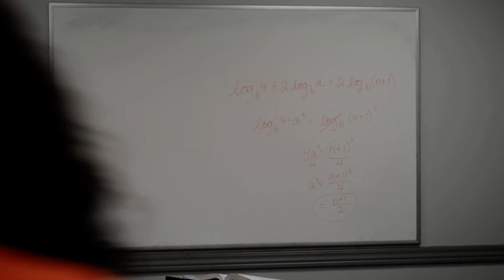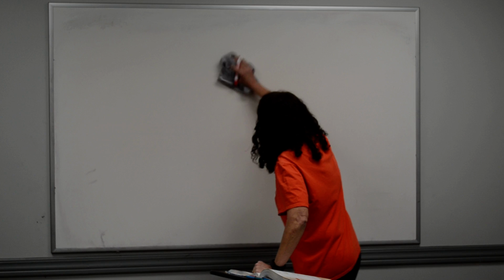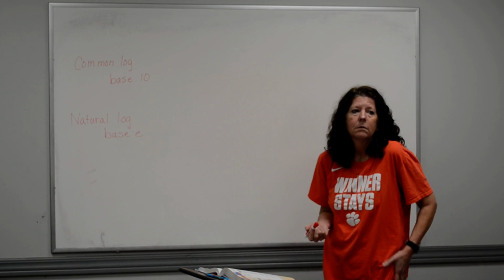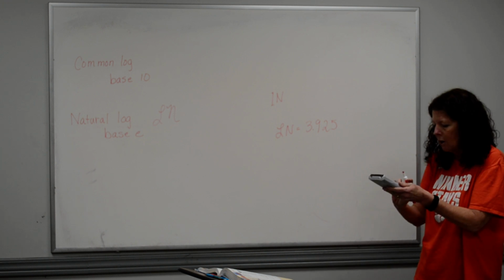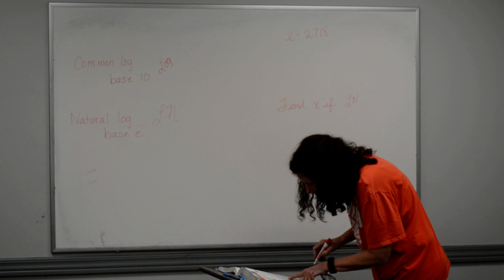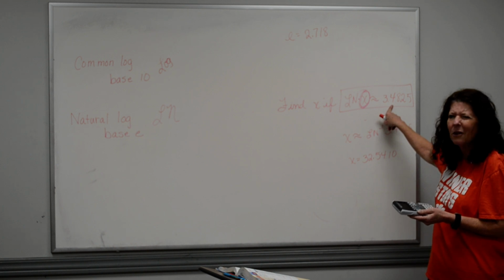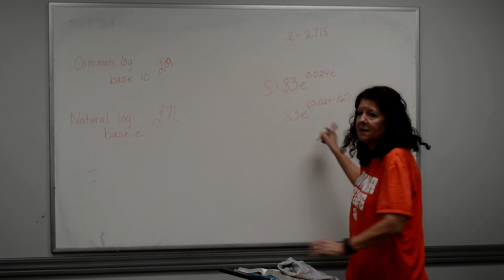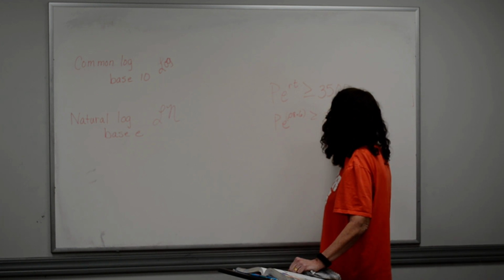1. Brooke (video 1 of 2) Algebra 2